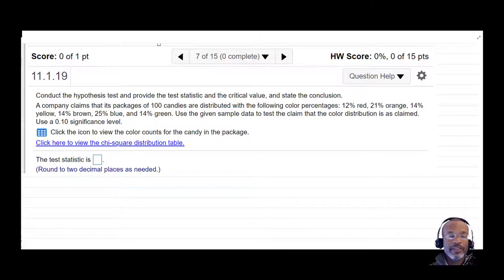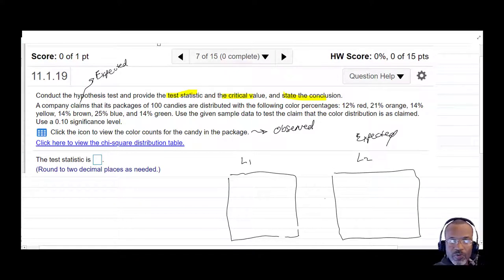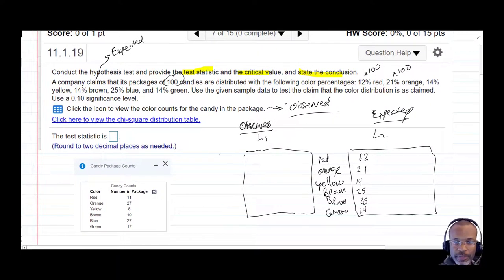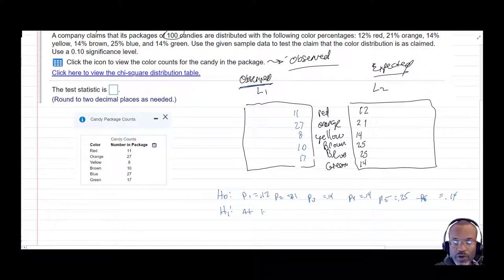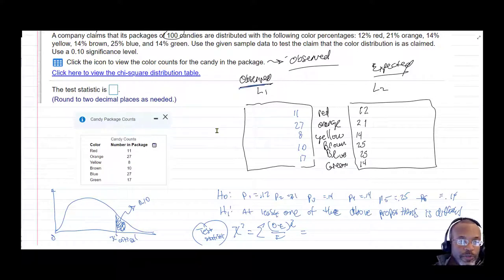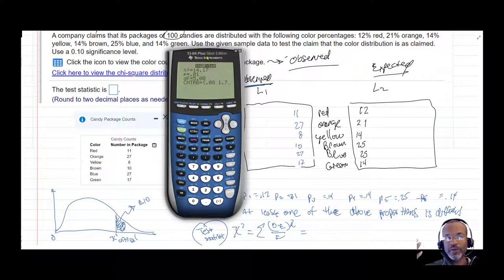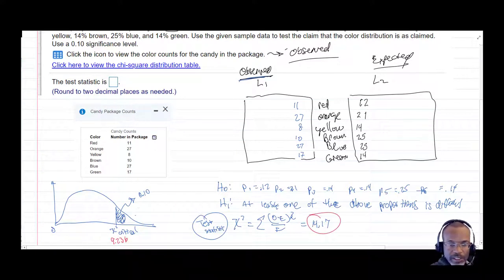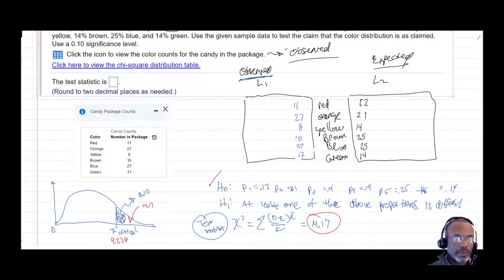pbm 7 11-1-19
Given an expected distribution of colored candies vs observed, are the proportions unusually different?  Uses a GOD test to explore this question